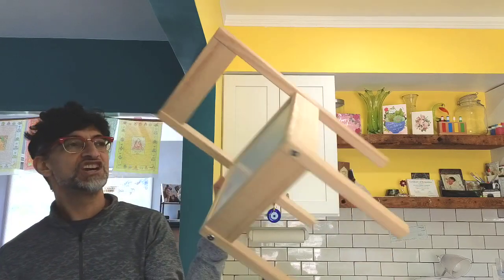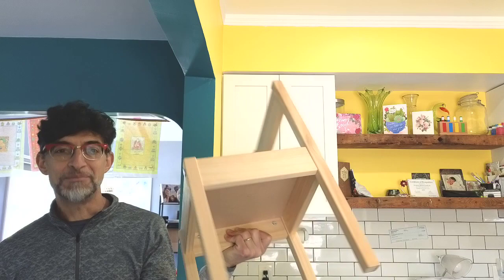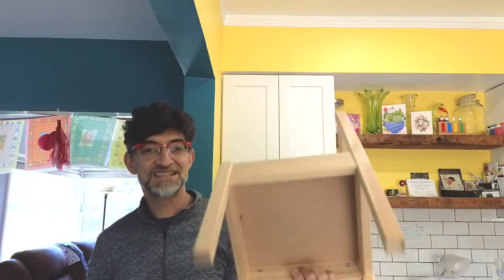Bitcoin and Equities: Decline, Crash ?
Risk Assets are typically supported by: 1) P/E (price/ratio) Ratio, 2) Earnings growth, 3) Liquidity and 4) Sentiment.  Most are looking weak.

TimeStamps:
0:0      Introduction
1:02   Price/Earnings
2:18   Earnings Growth
3:44   Liquidity (Central Bank Balance Sheet)
9:54   Sentiment (Greed) and money flows